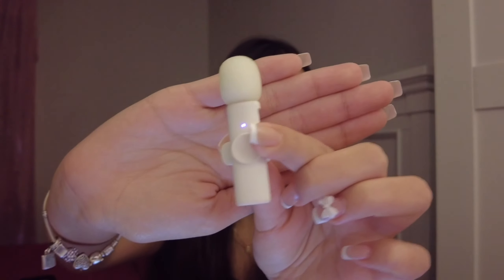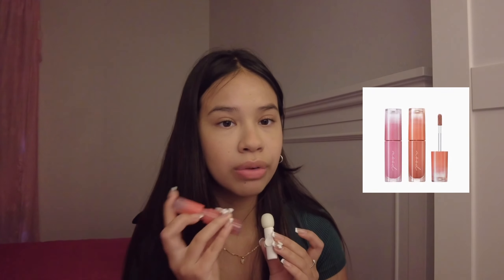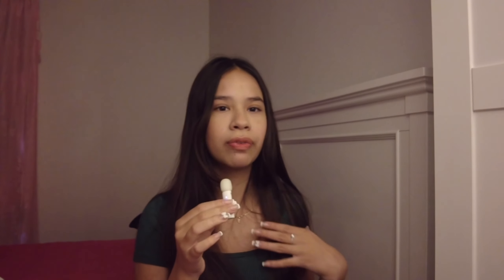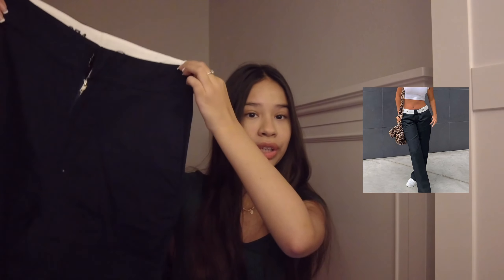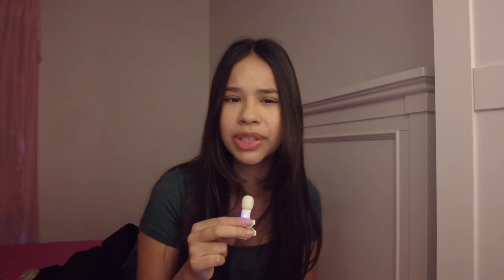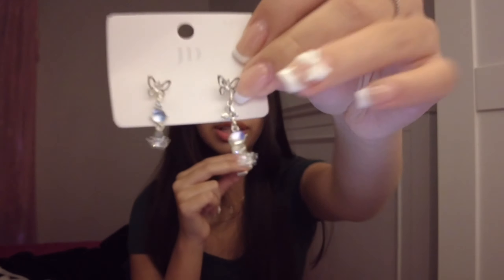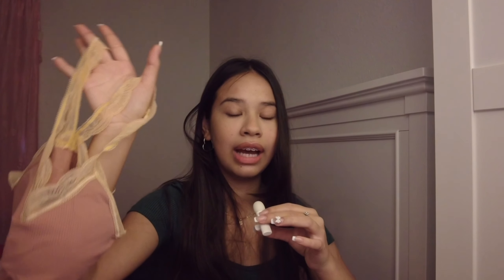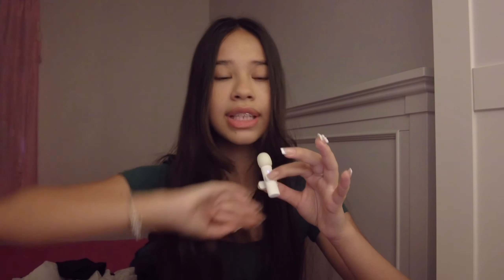yesstyle haul + review ₍ ᐢ.ˬ.ᐢ₎˚୨୧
hey guys! in this video, I opened and showed you my packages from yesstyle. I also gave my honest opinions on the quality of the items.

(a lot of these items were sent to me for free but these are still my honest opinions)

use my code EMS2701 or click the when shopping on yesstyle.com